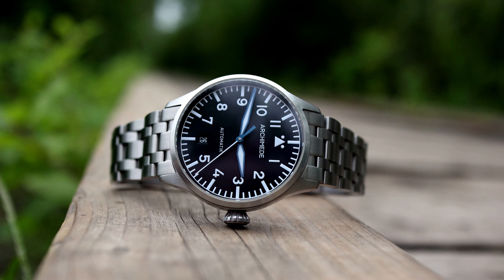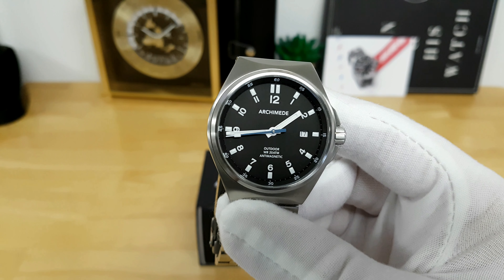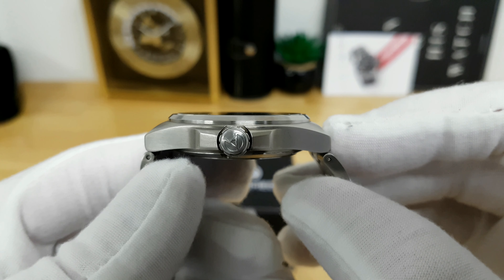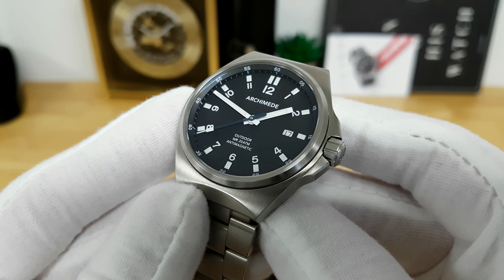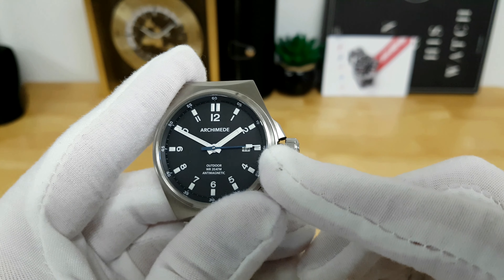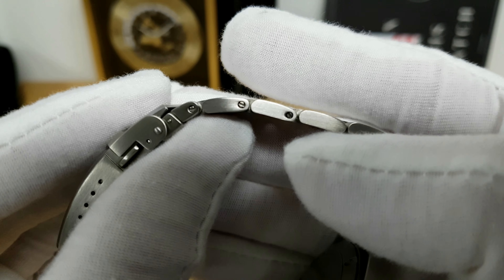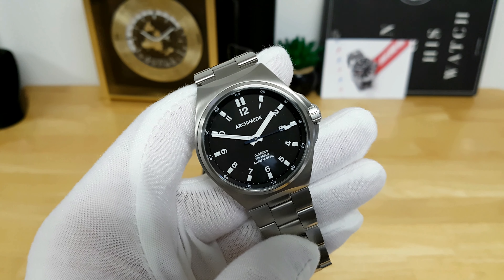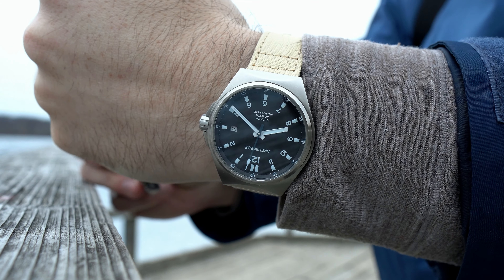ARCHIMEDE Outdoor Review - One Of The Best German Sports Watch For $1000?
A big thanks to ARCHIMEDE for lending in their Outdoor 41mm watch with the hardened steel case/bracelet for this video. It's one of the best do-it-all watches I've seen at the $1000 price range.